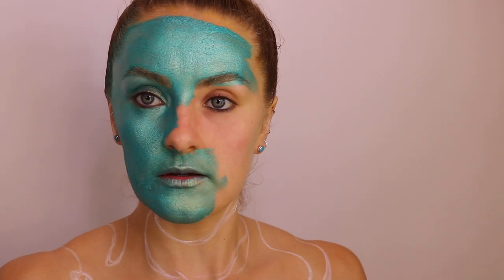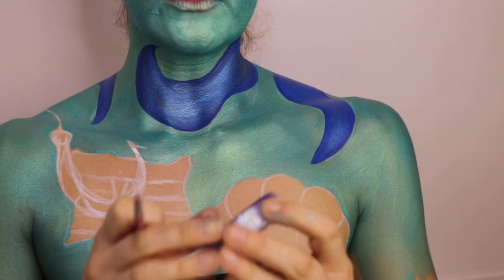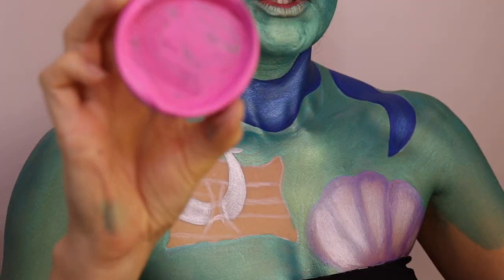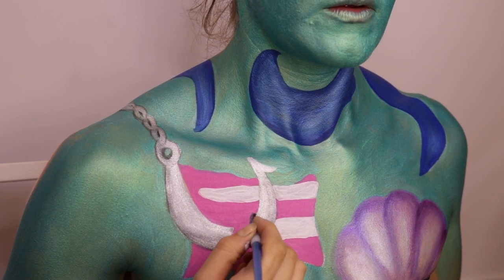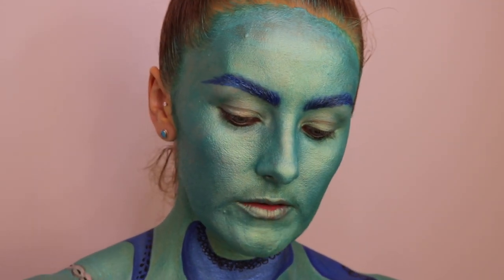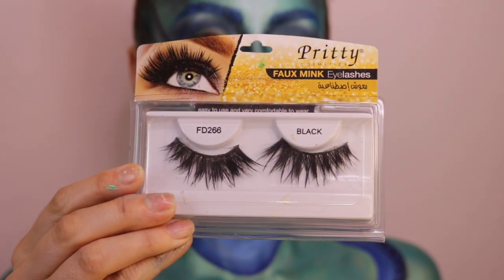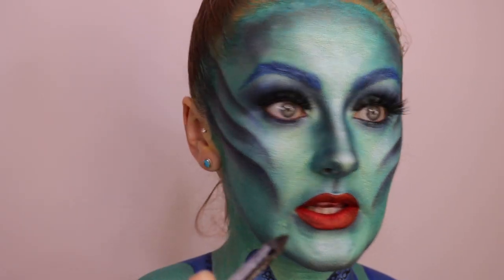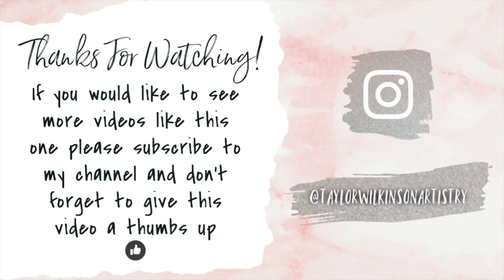Zombie Mermaid Halloween Makeup Tutorial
Day 7 of my 31 Days of Halloween, always be yourself and if you cant be yourself be a zombie mermaid 😉

Products Used

@prittycosmetics Faux Mink Lashes FD266
@jamescharles X @morphebrushes Palette shades SPOOKY - ARTISTRY - A CAPPELLA - LOVE THAT - CAPE COD - HELLO - YOURE KIDDING
@maybelline Colossal Volume Mascara 100% BLACK